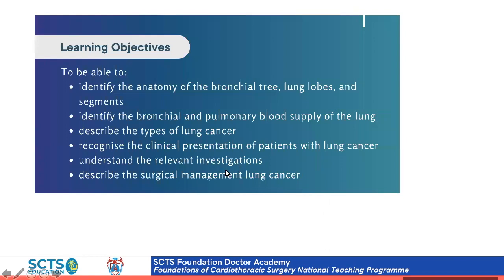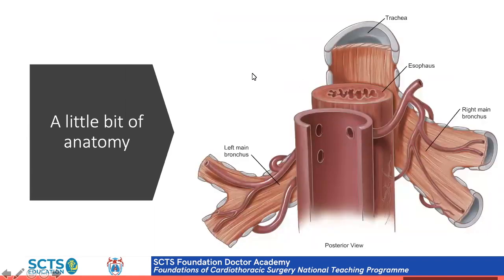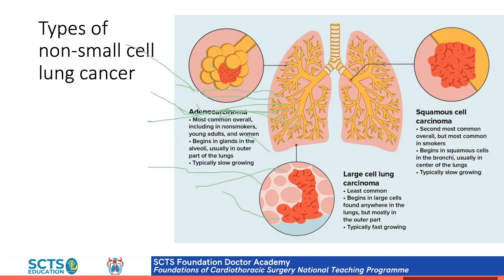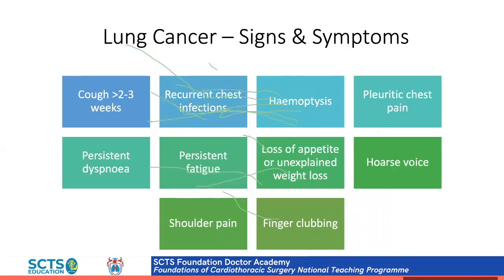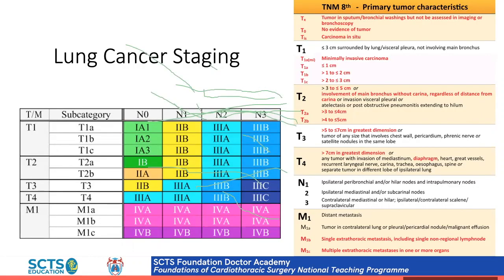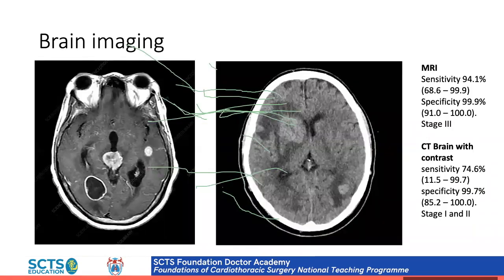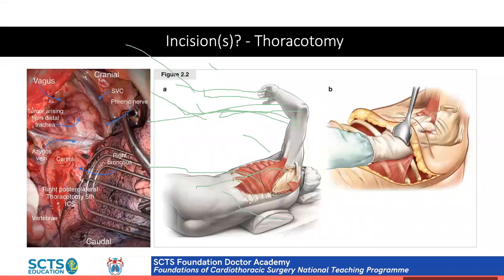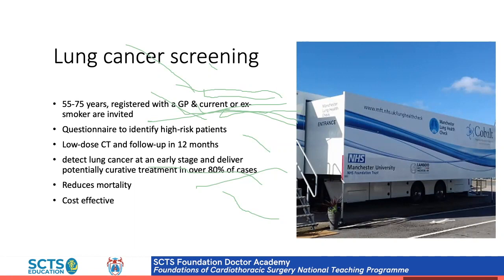SCTS Foundation Doctor Academy | Session 2: Lung Cancer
This national cardiothoracic teaching programme is brought to you by Dr Hanad Ahmed on behalf of the Society for Cardiothoracic Surgery in Great Britain and Ireland (SCTS) Education and Trainee Committees. It is the first centralised teaching programme specifically targeting foundation doctors. We hope this programme provides you with an insight into the specialty and a grounding in many of the core disease processes and their management.

Session 2 covers Lung Cancer with our guest speaker Ms Annnemarie Brunswicker, an ST6 cardiothoracic registrar based in the Northwest Deanery.

00:00 Introduction
01:14 Lung anatomy & Physiology
09:15 Epidemiology of lung cancer
09:42 Types of lung cancer
11:44 Case scenarios
16:03 Signs and symptoms of lung cancer
17:50 Investigations and cancer staging
25:59 Treatment options
26:50 Patient fitness & risk assessment for surgery
28:28 Surgical management
31:53 Post-operative recovery
32:55 Complications of surgery
34:13 New developments: Cancer screening
35:15 Close